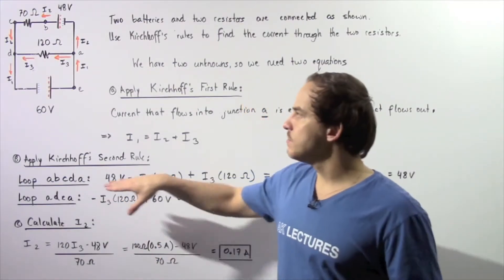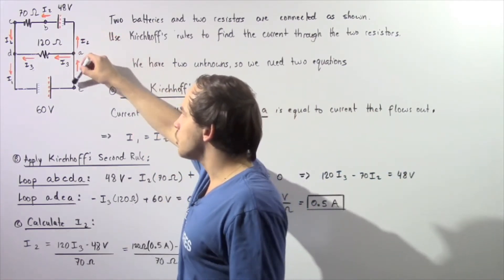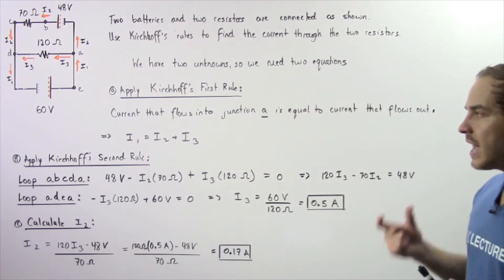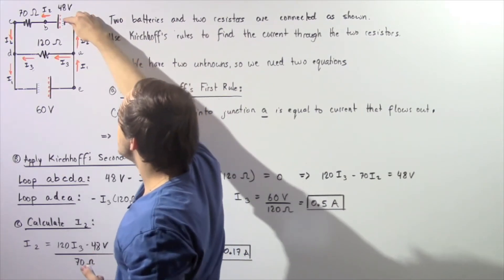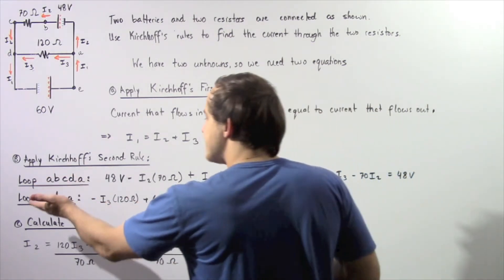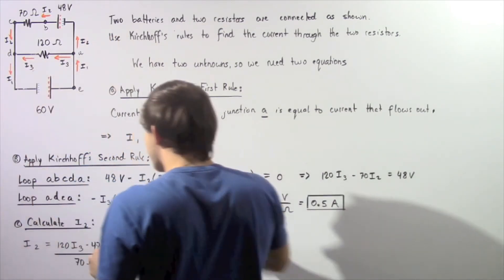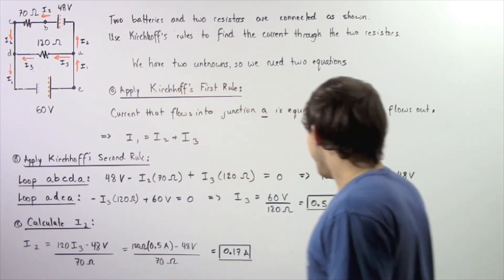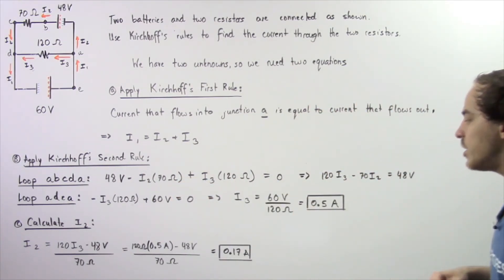Kirchhoff's Circuit Rules Example # 3